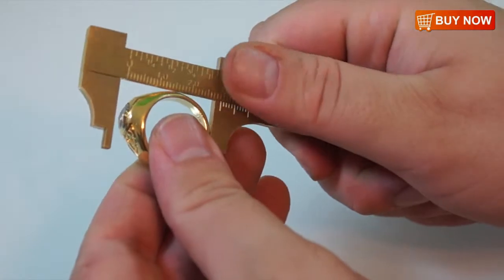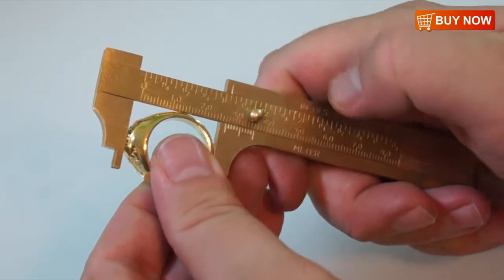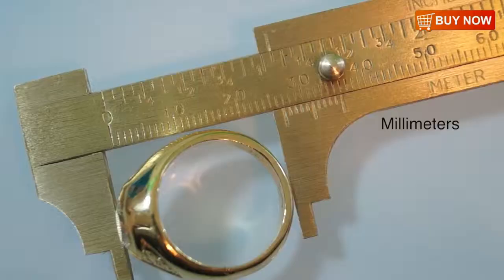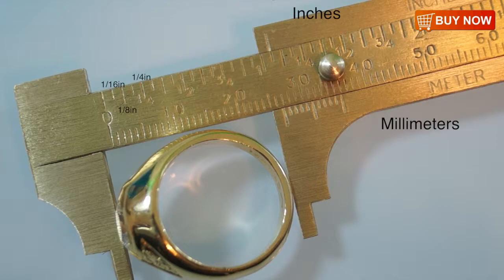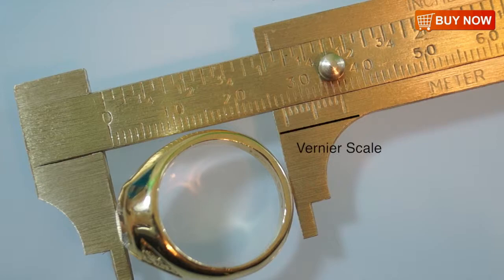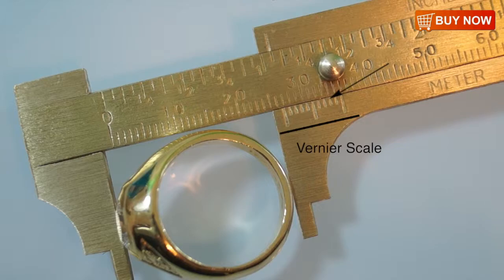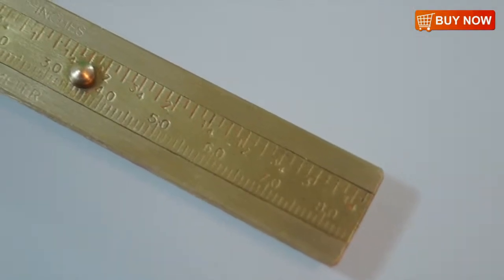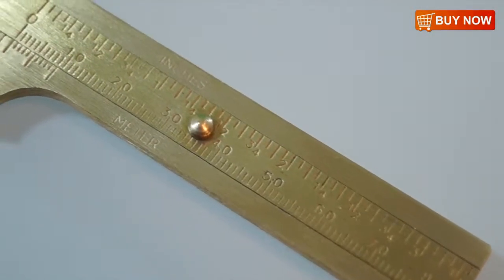How to Use a Brass Sliding Gauge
This video shows you how to use a brass sliding gauge. This type of sliding gauge is used to measure a variety of objects, including jewelry pieces, precious stones, small parts, and coins.

To use the gauge, simply place the object between the jaws of the gauge to begin. Slide the jaws to hold the object in place therefore, eliminating the problem of holding while measuring. Place the object on the metal underplate to get a fast, accurate measurement.

This brass gauge has a smooth brushed finish and fine, crisply stamped numbers and lines. You can record measurements in both millimeters and inches, graduated in 1 mm and 1/16 inch increments. The millimeter side can also measure 1/10 mm with the Vernier Scale, located in the lower jaw. This allows you to get a precise 26.8 mm, or 1 1/16 inch reading on your item. This sized gauge measures objects up to 80 mm and 3 ¼ inches.

It’s that easy! Order this brass sliding gauge online at FindingKing